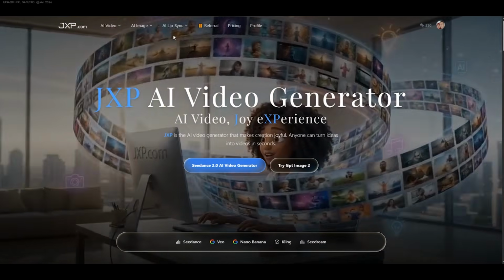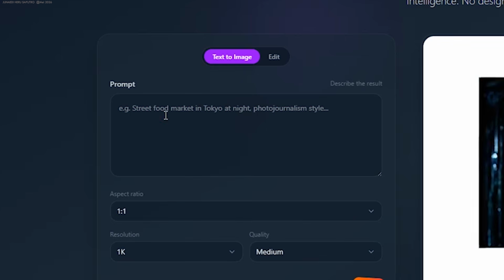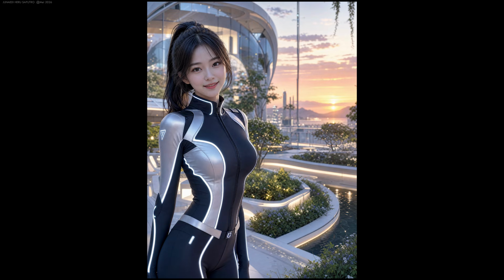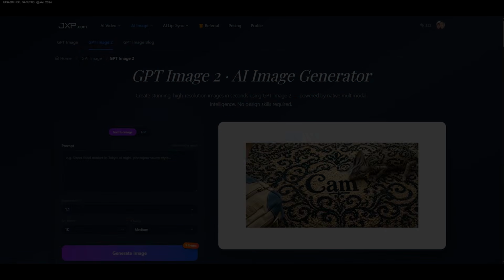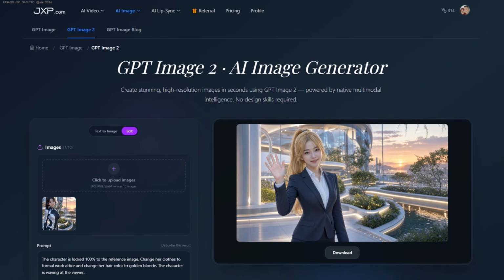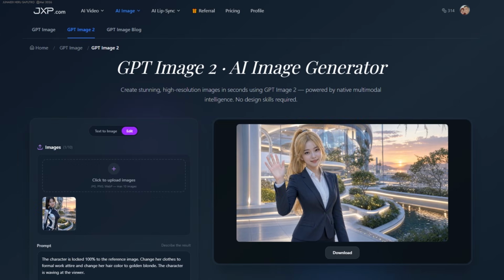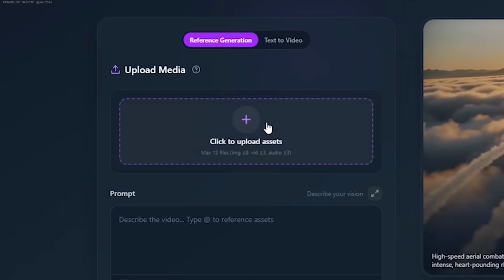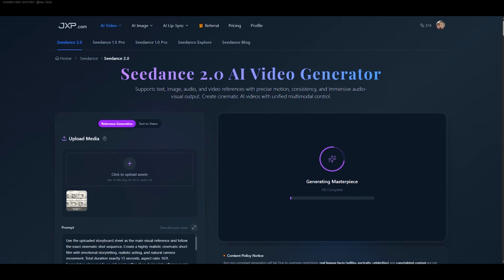Seedance 2.0 on JXP | Creates INSANE Cinematic AI Videos! 😱🔥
Hey guys! 😄

In today’s video, we’re testing an awesome all-in-one AI platform called JXP. From generating stunning AI images with GPT Image 2 to creating cinematic AI videos using Seedance 2.0 — this platform is seriously packed with powerful tools. 🚀

In this video, we’ll try:
✨ Turning a storyboard sheet into a cinematic AI video
✨ Testing GPT Image 2 and Seedance 2.0 capabilities

And honestly… the results are kind of crazy. 😂
AI is no longer just helping us create images — it’s starting to feel like having a mini movie studio inside your laptop. Just type a prompt, sit back, and let the AI do all the hard work while we pretend to be productive drinking coffee. ☕😆

If you’re curious about how powerful Seedance 2.0 on JXP really is for creating cinematic AI videos, make sure to watch until the end! 🔥🎬